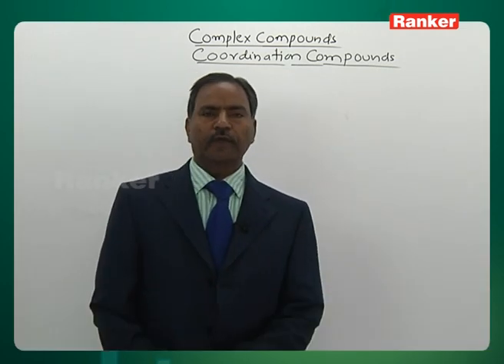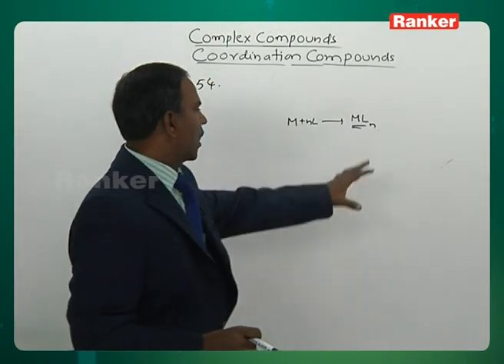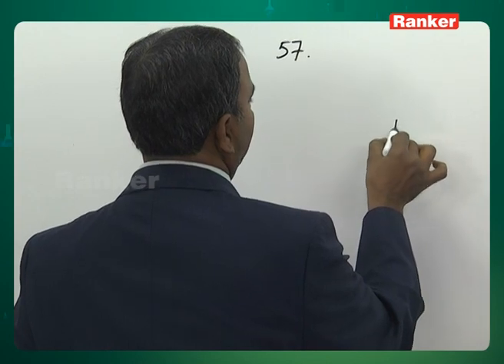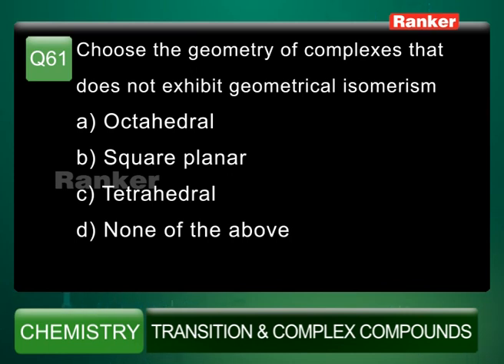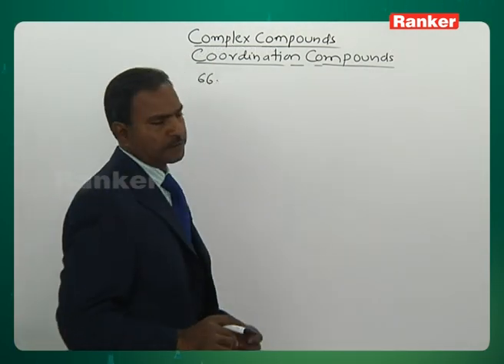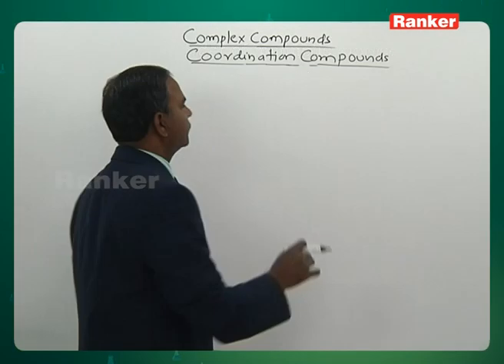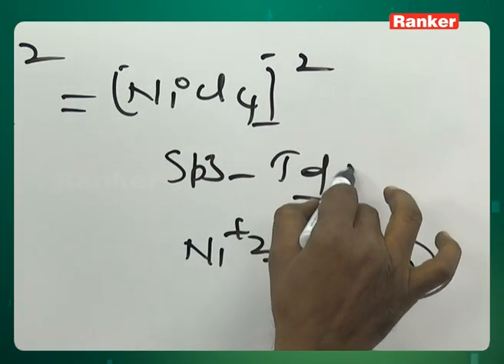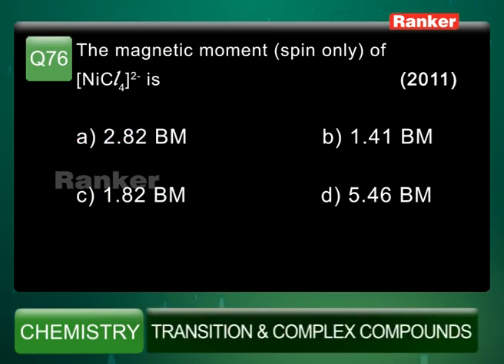Coordination Compounds | Chemistry | JEE MAIN | TS EAMCET | AP EAPCET | NEET | D. Surendra Reddy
This lecture video deals primarily with Coordination Compounds in Chemistry which is briefly explained by D. Surendra Reddy Sir.